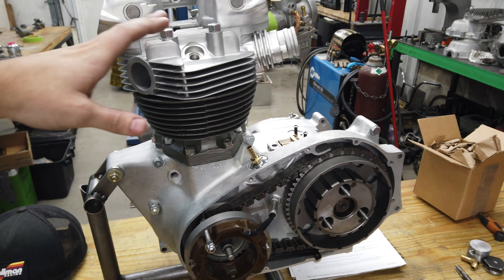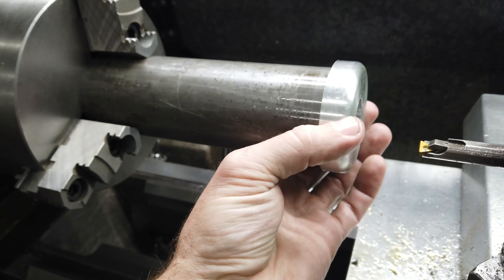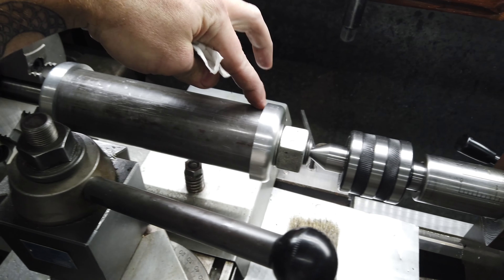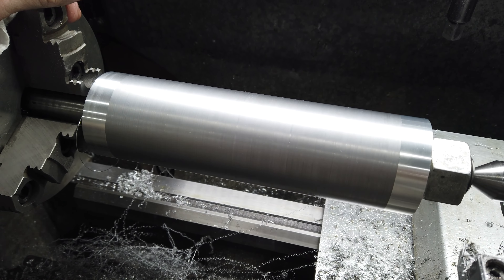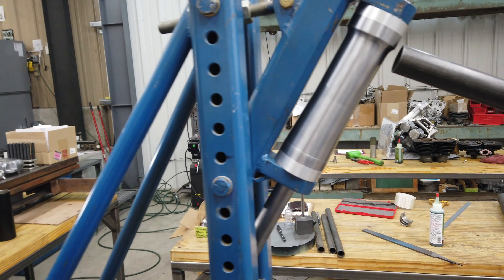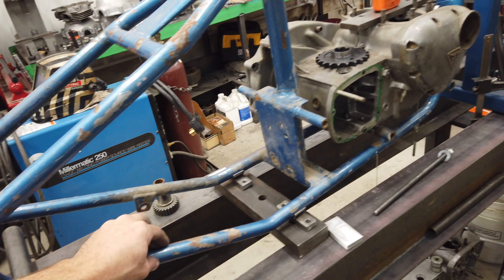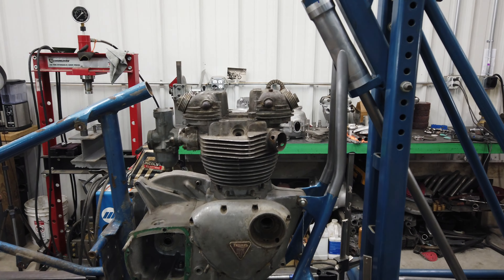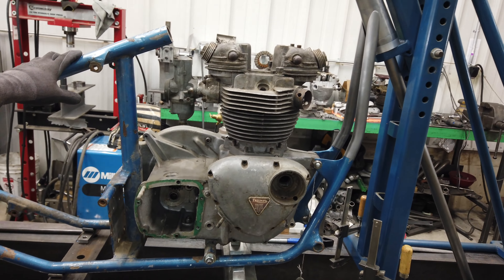TRIUMPH SHOP ROD frame work started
im learning so bear with me